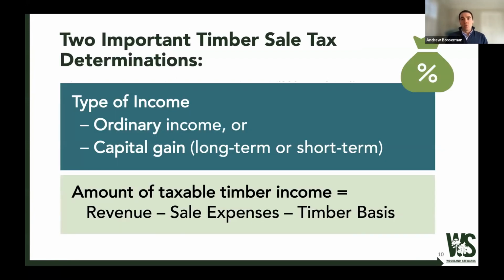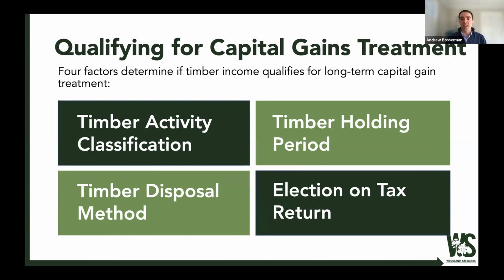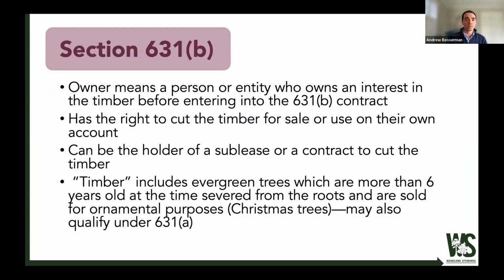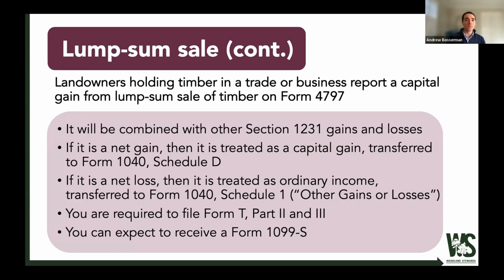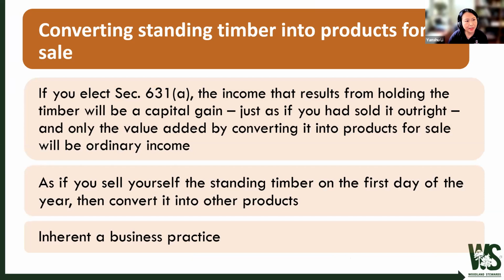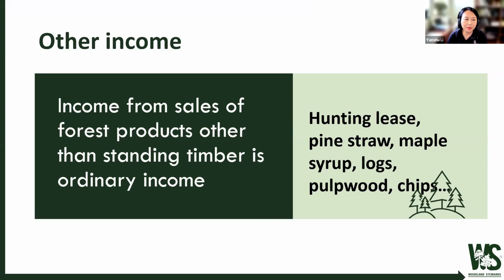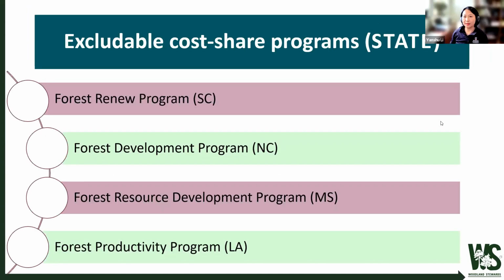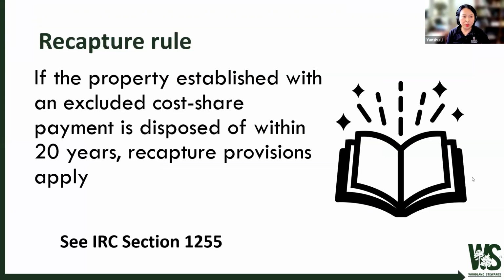Woodland Steward Webinar: Keeping More of Your Timber Income Following a Timber Sale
Learn about one of the top ways forest landowners save taxes—receiving capital gain treatment on timber sales. A landowner may only sell their timber a few times in their life but understanding how to maximize profit and minimize taxes when harvesting takes some thought. Join this presentation for a detailed discussion of how to qualify for capital gain treatment under IRC 631(a) & (b), recordkeeping tips, and proper tax reporting. Tax treatments of cost-sharing payments will also be covered briefly.

This webinar is the fourth of five in the "Forestry Taxes: Learn, Plan & Save Money Webinar Series," and presented by an experienced team including Extension forestry tax specialists from Mississippi State University, University of Florida, and University of Georgia; a forestry economist from the USDA Forest Service and a certified Public Accountant/former IRS agent & tree farm owner.